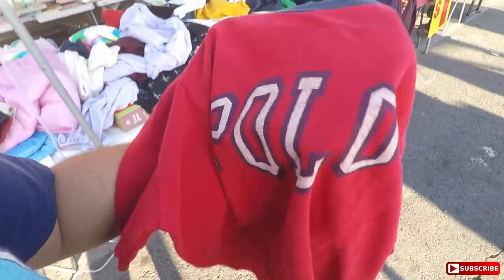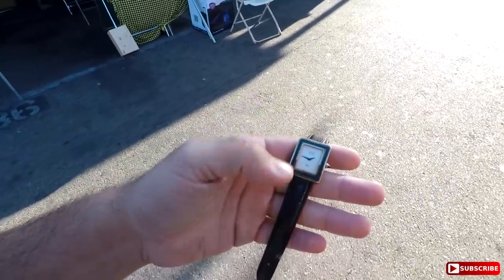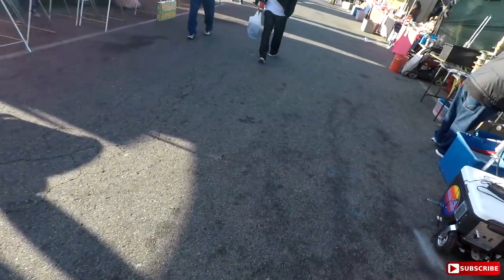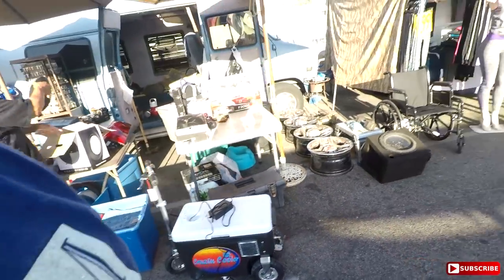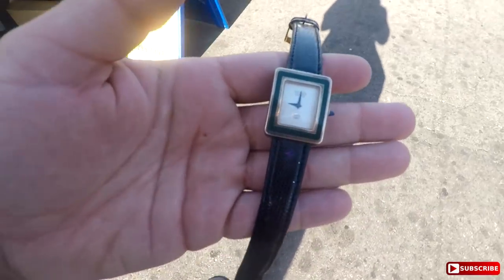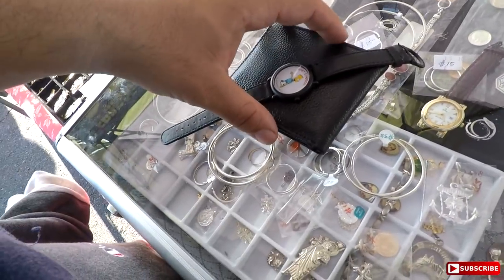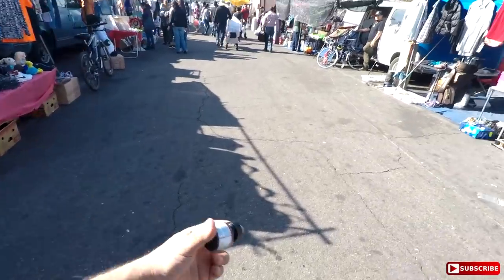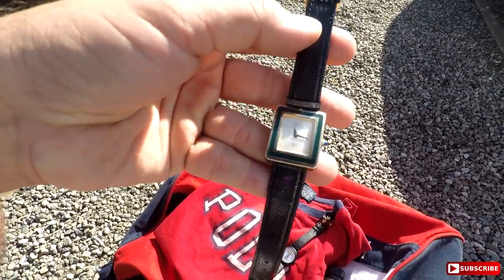THRIFT EP.166 GUCCI GANG!!!FLEAMARKET FINDS!